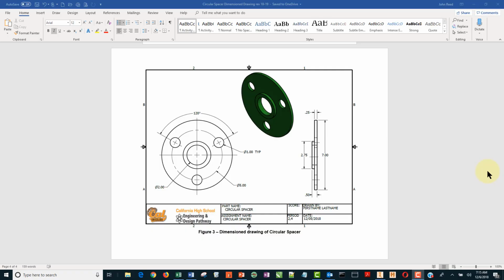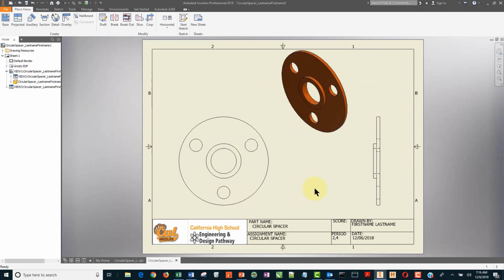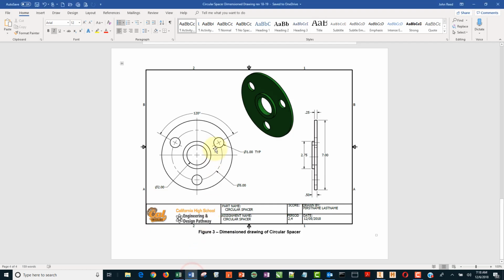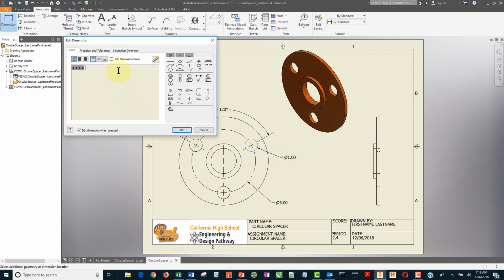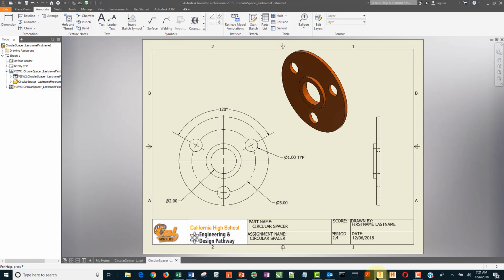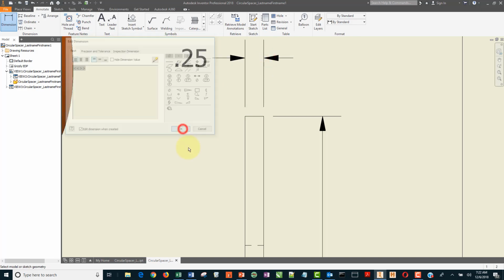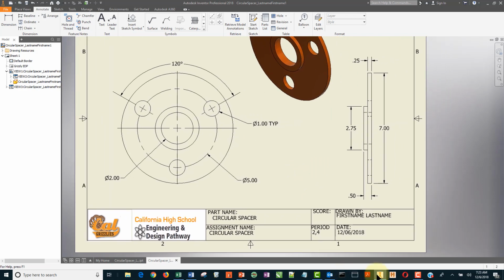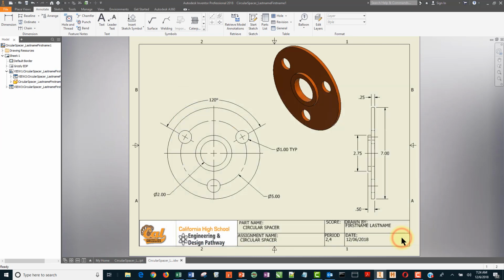Circular Spacer Drawing